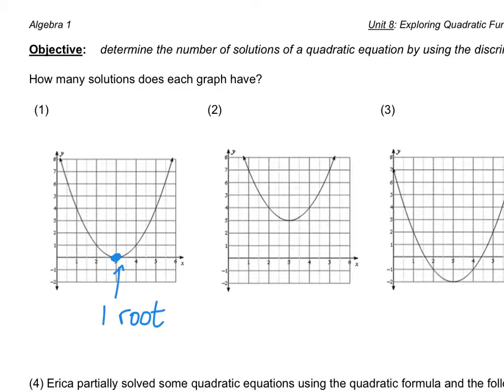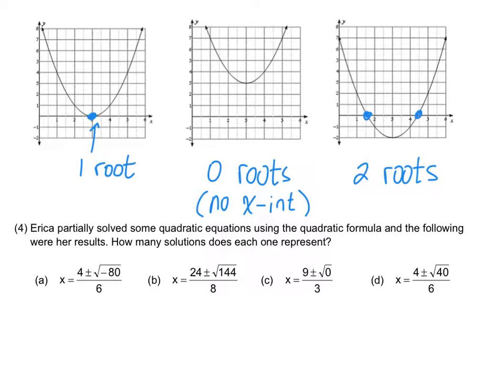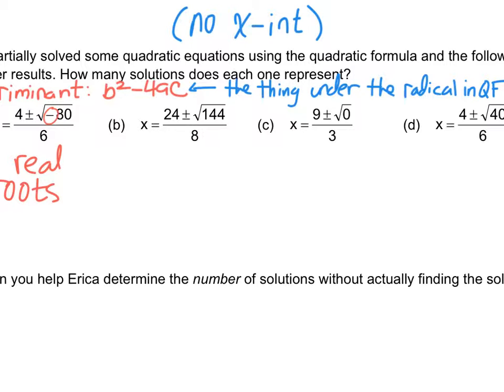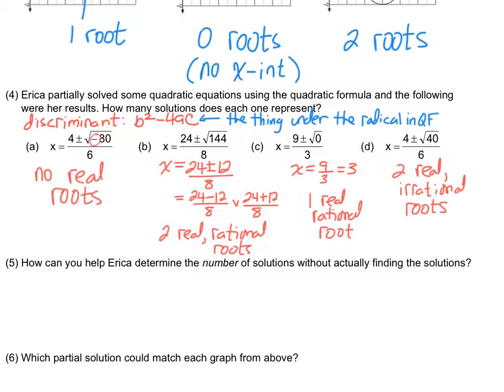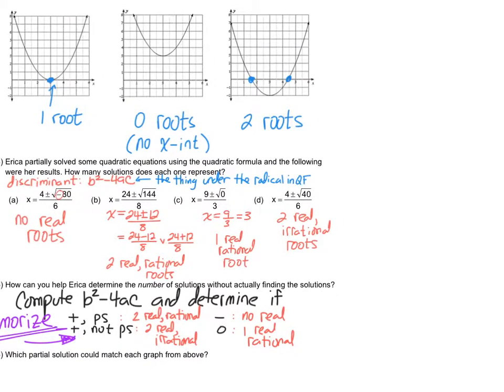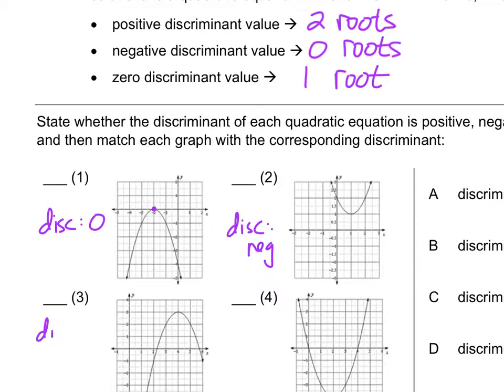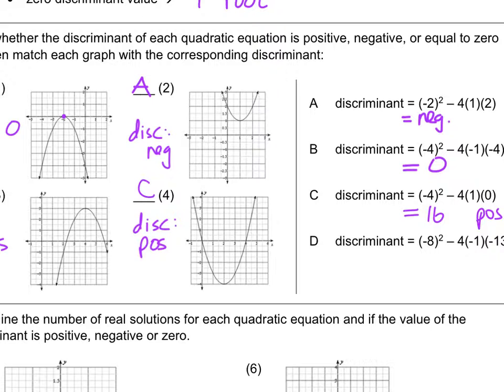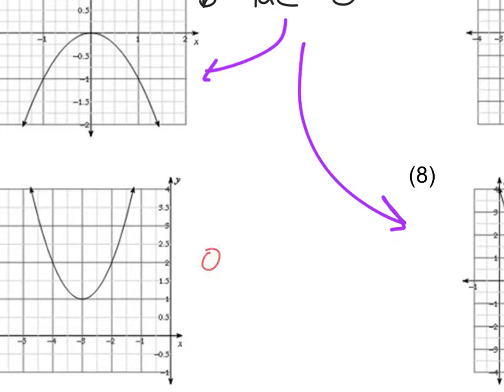Algebra 1- Unit 8- 2018-2019 p11-12